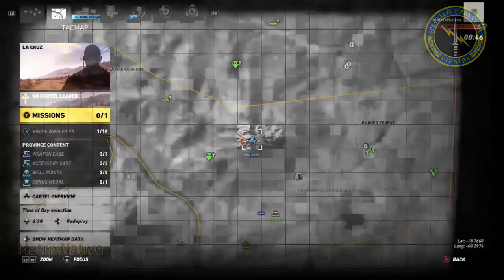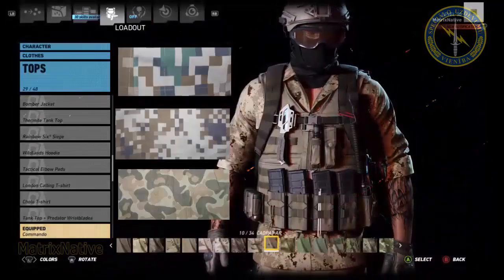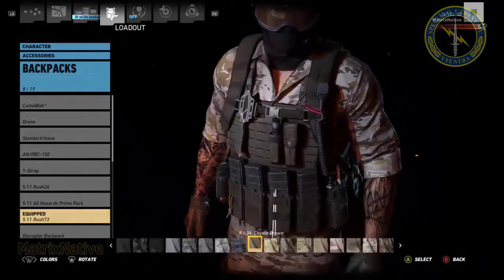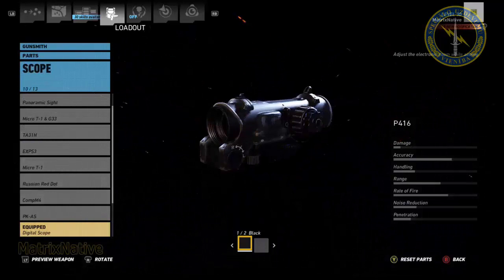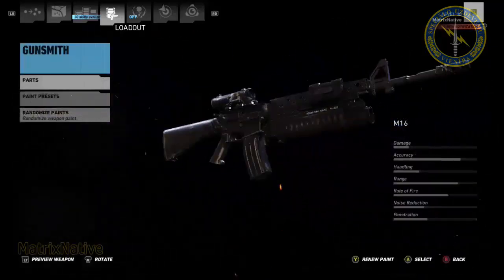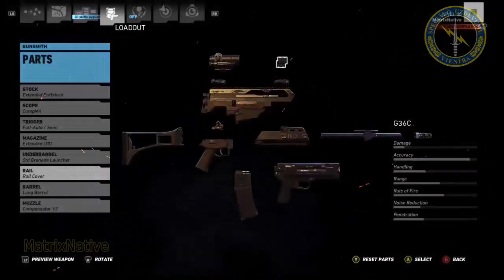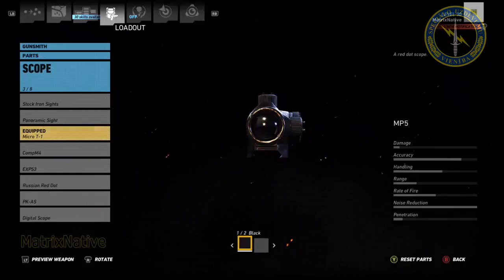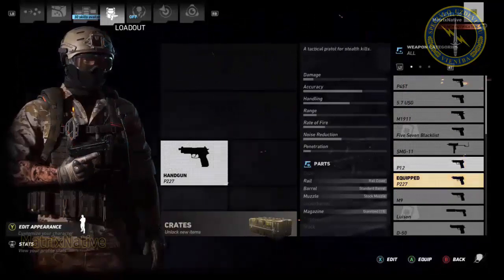Ghost Recon Wildlands - Latvia Special Task Unit (BUILD ONLY)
In case you missed the Original History and Build as I do not include Ghost Recon Wildlands meta tags any longer with them.
Go to my Twitter and Vote for the next Viewers Choice History and Build
Help out the channel? I need a copy of Ghost Recon Breakpoint for XboxS
Today I do a History and Uniform for LATVIAN SPECIAL OPERATION - OMEGA / SPECIAL TASK UNIT